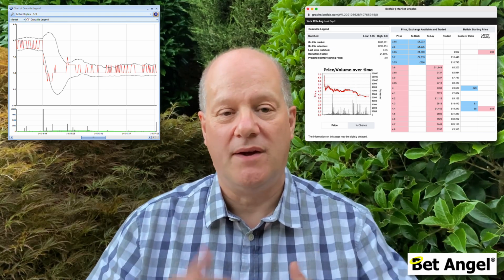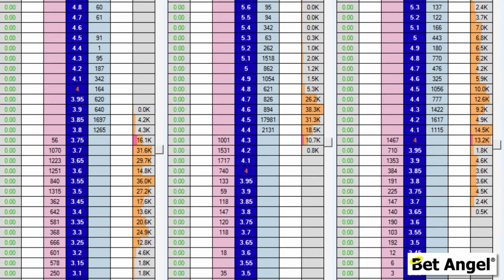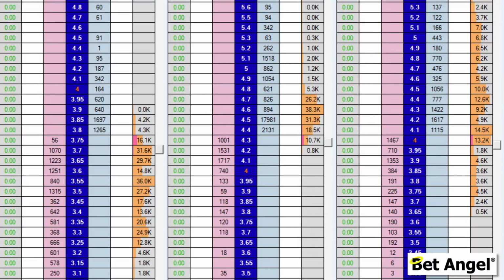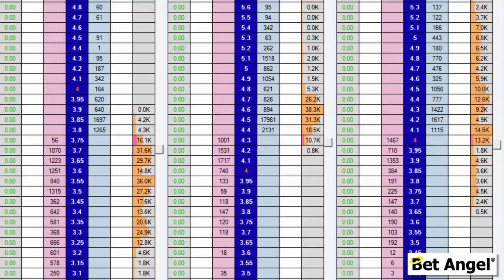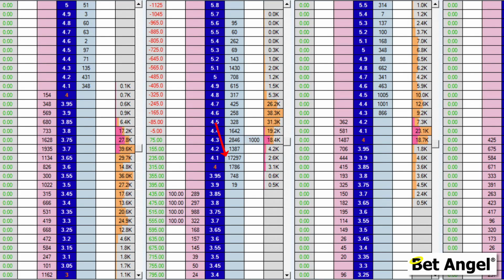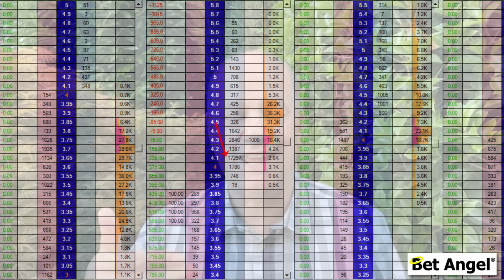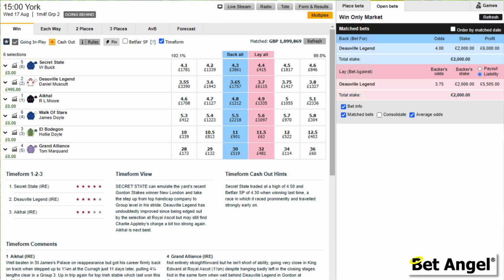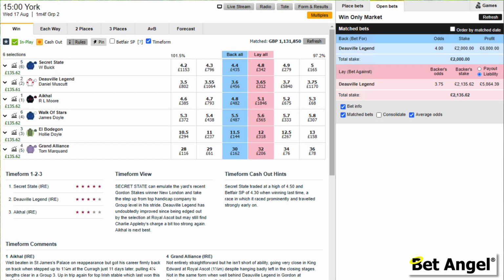Order Flow Trading on Betfair | Why Most Traders Miss This Obvious Edge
In this video, we are going to take a look at how to profit from trading on Betfair by understanding something called order flow.

This is an exciting and relatively easy way to make money from betting that doesn't require any previous experience or knowledge of horse racing. We'll be looking at an example so you can see exactly how it works.

I've taken this example from a trade I did at York this week during the Ebor horse racing festival. This type of trade has occurred a lot this week, more than you would normally see. But it does occur regularly.

I've done a video in the past where I trade in the opposite direction. That video is of the trade taking place real-time, whereas this video is more of a narrative of what I did and why.

I suggest you watch the other video to see this trade in action. But also to note that is the same sort of thing but in the opposite direction and one that occurred some time ago.

You can also visit the forum where you can get a plug-in to the Bet Angel ladder that will highlight if there is excess money in the market.

00:00 - Introduction
00:50 - How do you trade order flow on Betfair
01:48 - How betting exchanges price movements work
02:55 - Looking at charts and full market depth on a trading ladder
04:28 - Opening your trade in this market
06:15 - Managing your position in the market
07:10 - Monitoring and exiting your trade
07:50 - Final Betfair trading result
08:10 - Summary of what we did and why